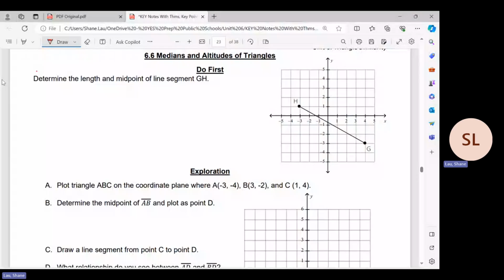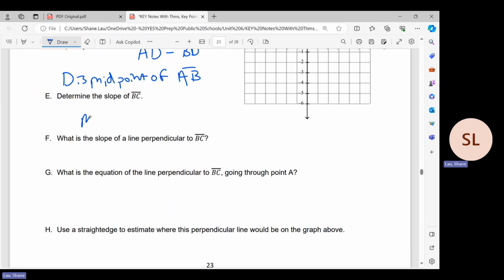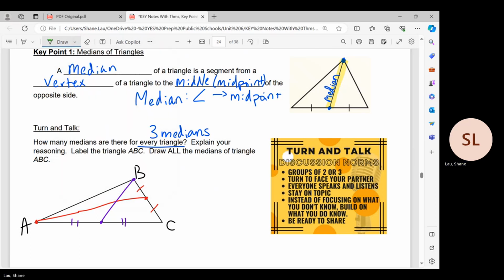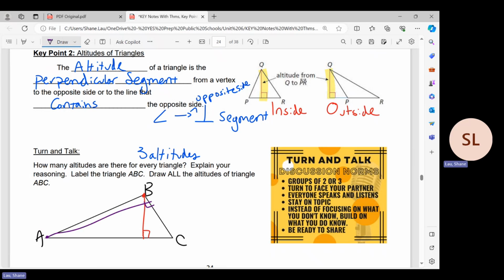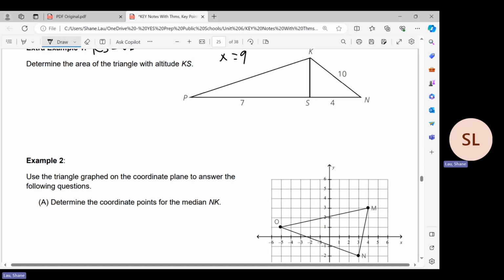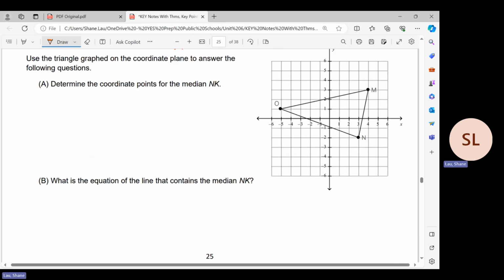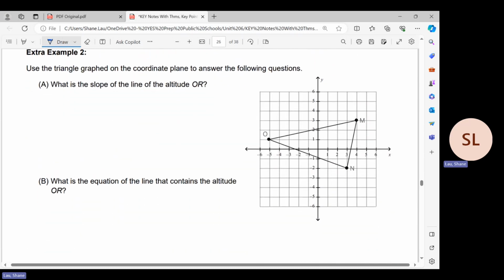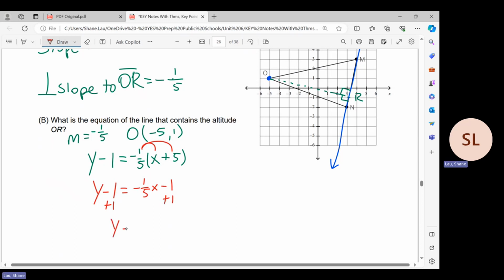Medians and Altitudes of Triangles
Unit 6, Section 6: Medians and Altitudes of Triangles

-Mr. Lau